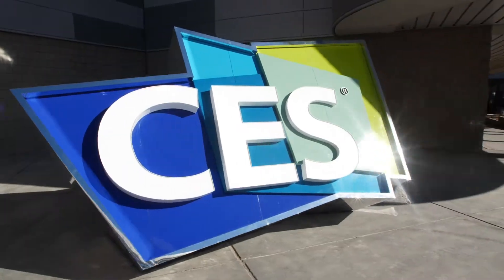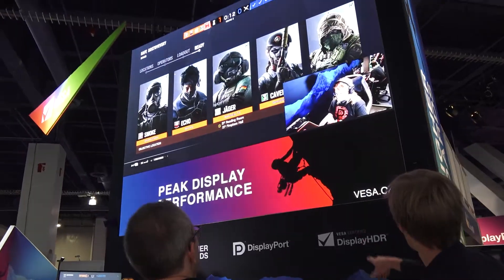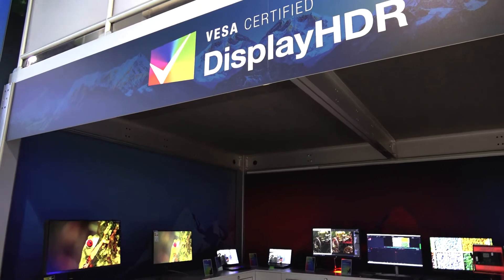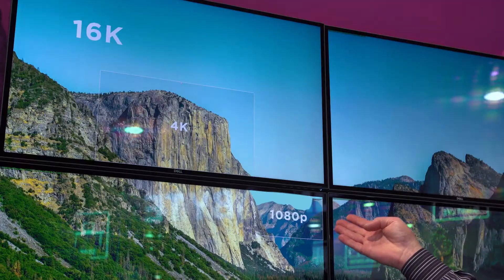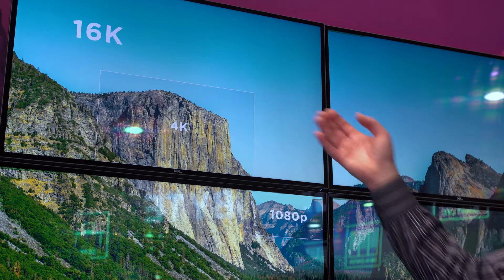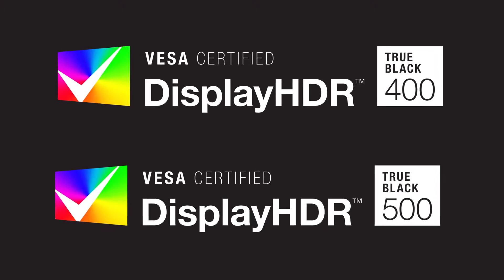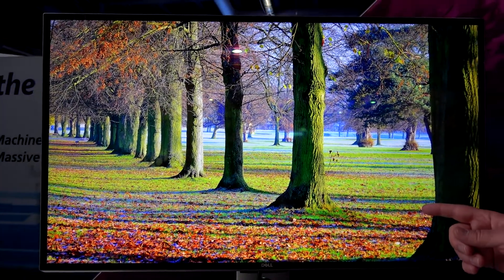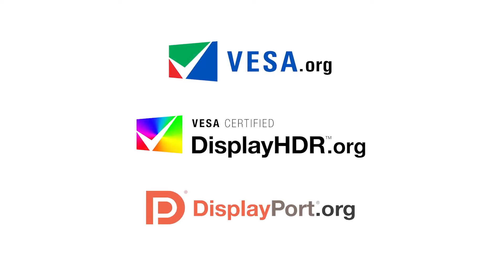VESA Display Standards Demos at CES 2020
At CES 2020, the Video Electronics Standards Association (VESA) showcased many new demos highlighting the high resolution, refresh rates and picture quality performance of its video standards, including DisplayPort, DisplayHDR and Display Stream Compression.